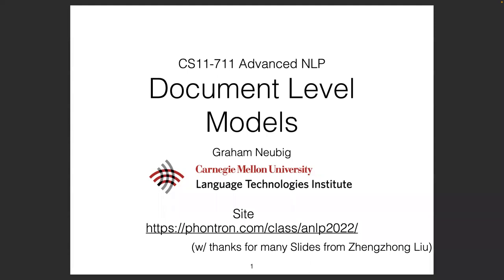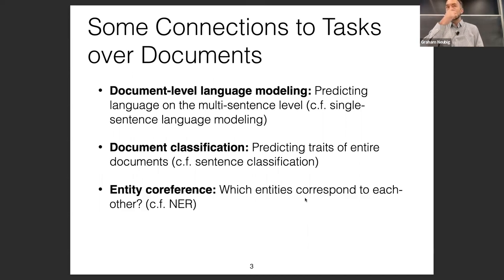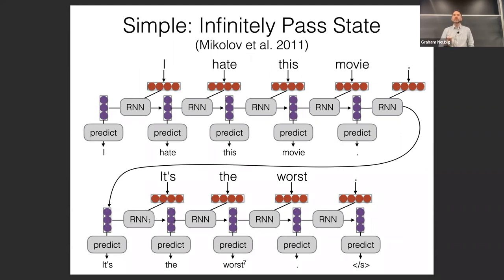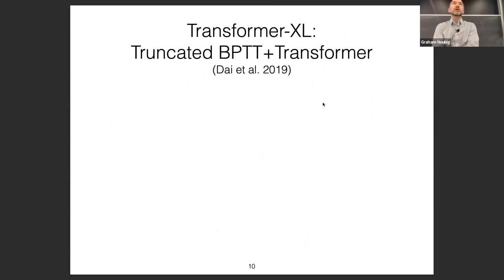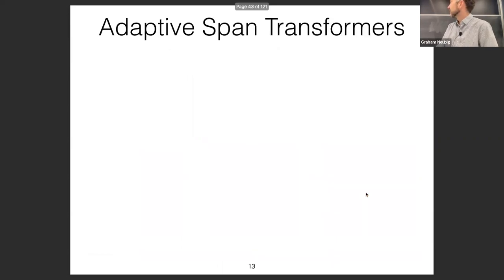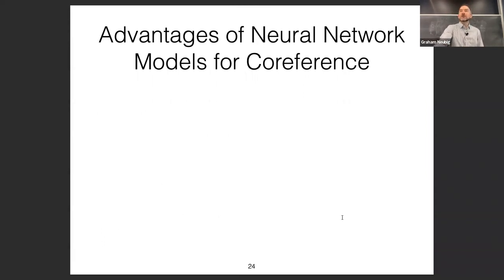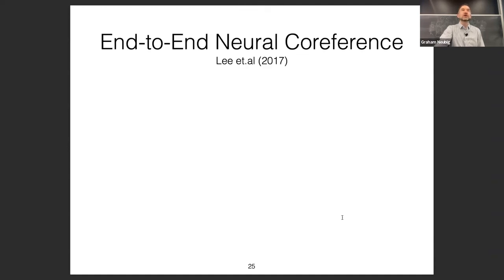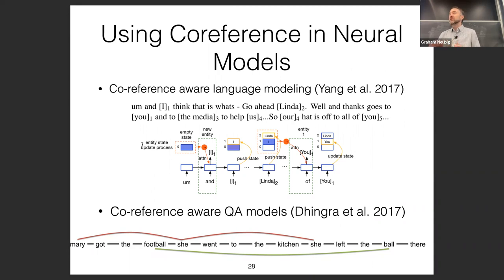CMU Advanced NLP 2022 (21): Modeling Long Sequences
This lecture (by Graham Neubig) for CMU CS 11-711, Advanced NLP (Fall 2022) covers:

* Extracting Features from Long Sequences
* Document Processing Tasks